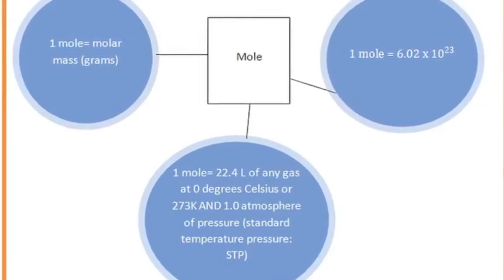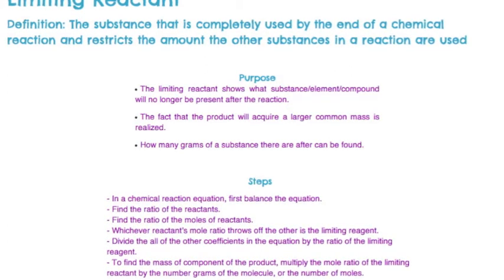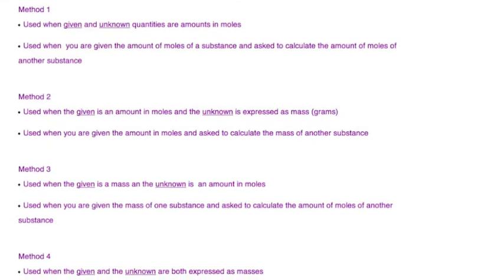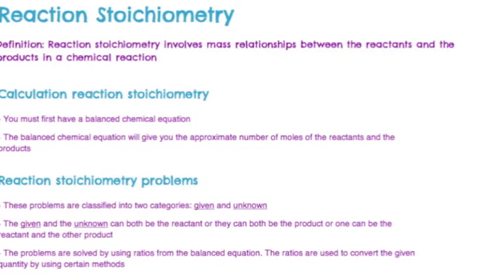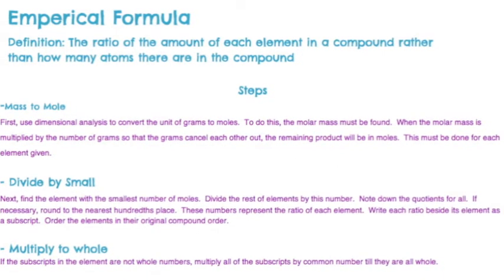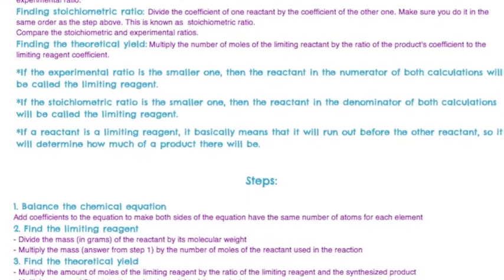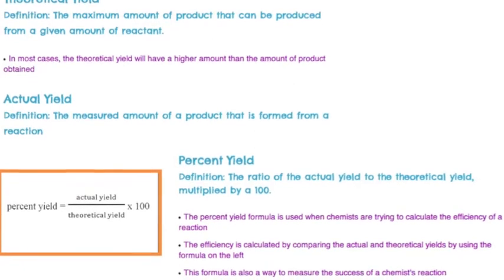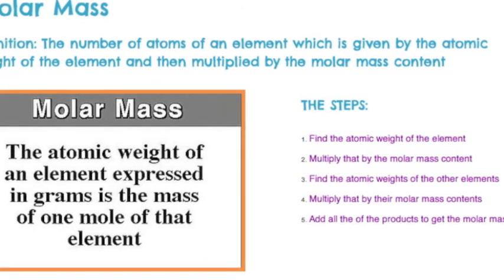Mole Concept Study Guide